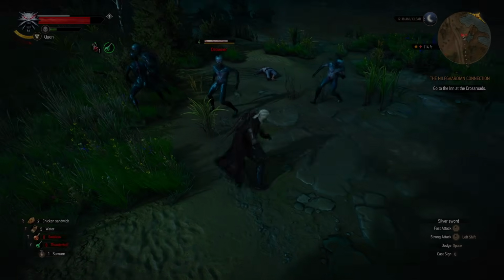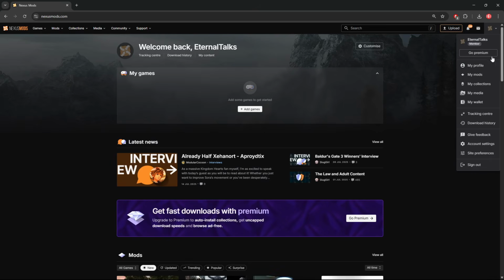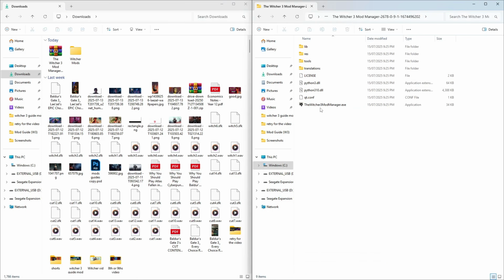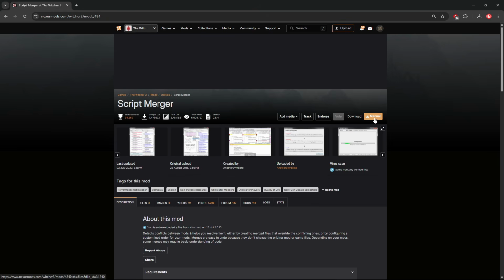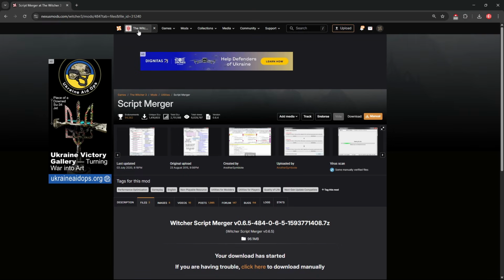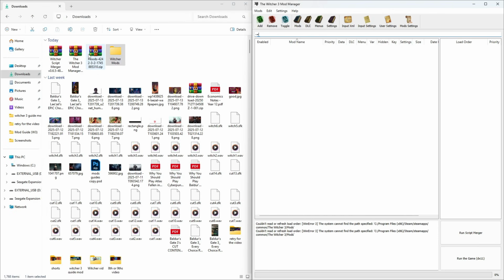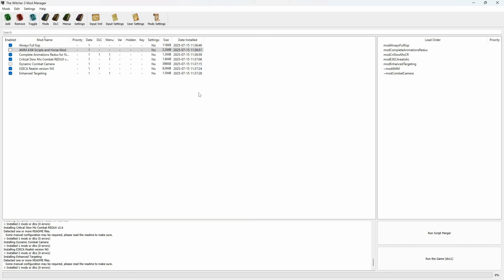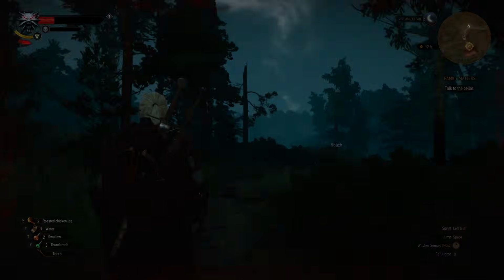How To EASILY Install Mods for The Witcher 3 in 2025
Hey everyone, today I wanted to show you all how to easily install mods for the Witcher 3, using the Witcher 3 mod manager and of course all the amazing mods on Nexus Mods. I know modding this game can seem a little confusing at first -- especially with the Next Gen update -- but I’ll walk you through every step you need to get it set up in just a few minutes.
►Witcher 3 Mod Manager
Timestamps:
Introduction: (0:00)
Downloading the Mod Manager: (0:24)
Downloading the Script Merger: (2:13)
Installing the Mods from Nexus + Testing: (3:21)
Conclusion: (6:04)